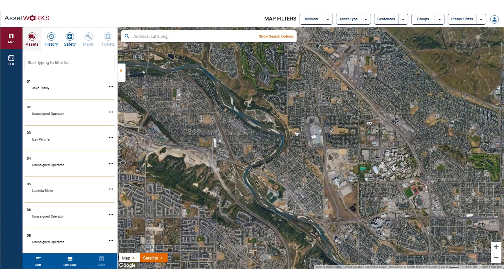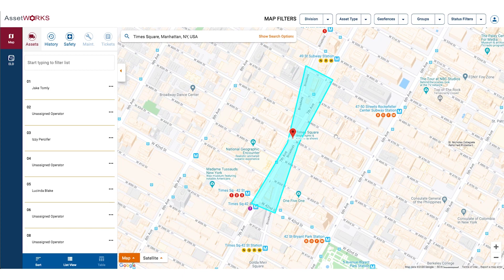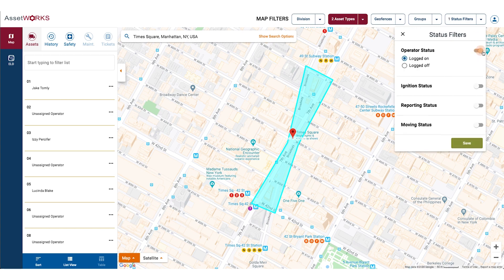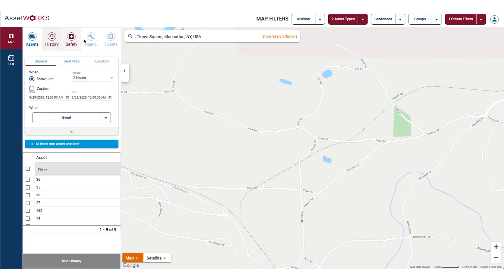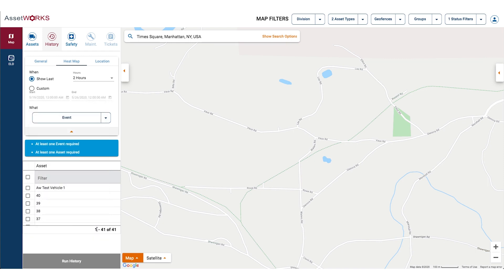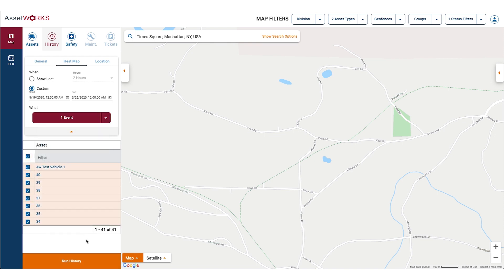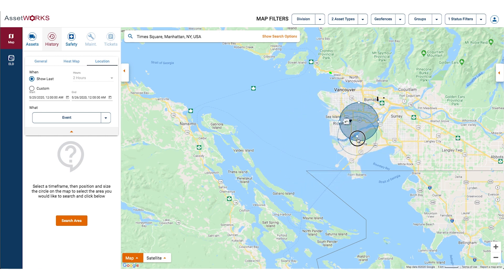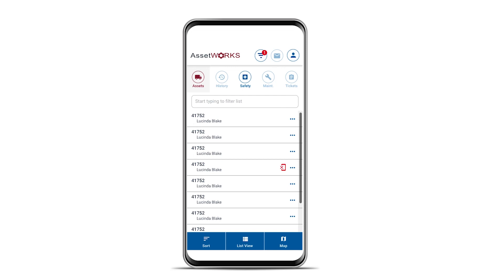AssetWorks FSS 6.2 Highlight Demo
AssetWorks Field Service Solutions (FSS) is excited to show you a preview of our upcoming FSS 6.2 release of our GPS/telematics solution. This demo will cover the new interface with great features including asset location, quick history, and utilizing the heat map feature to help with driver behavior.